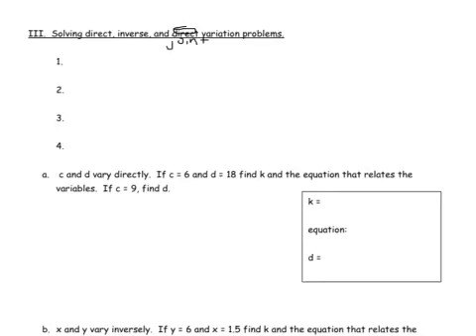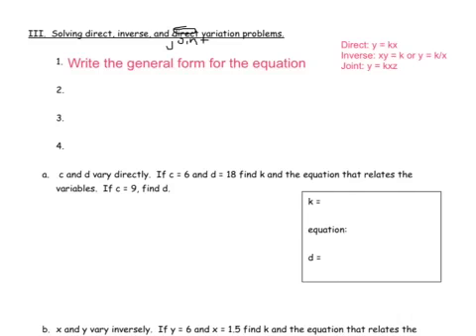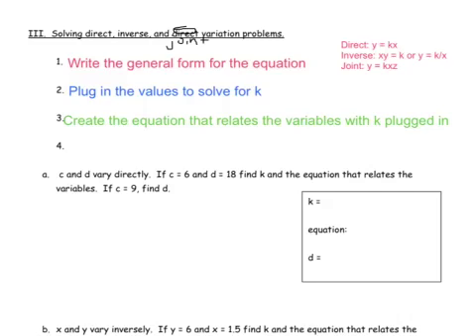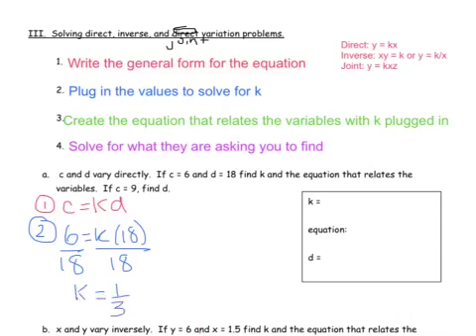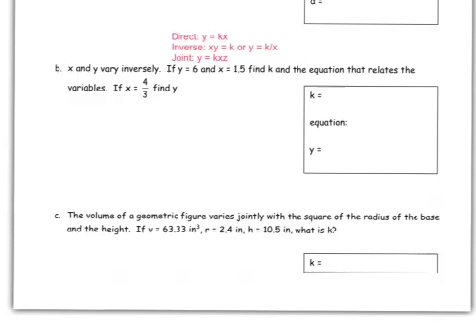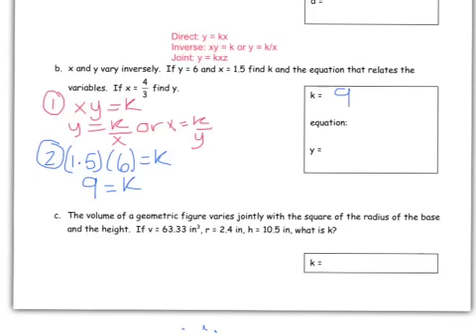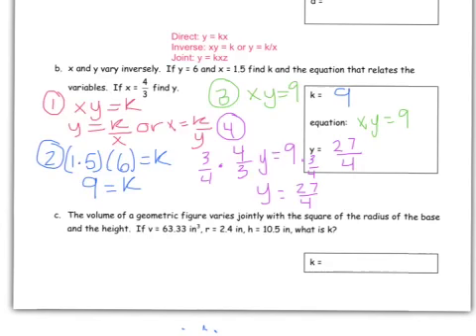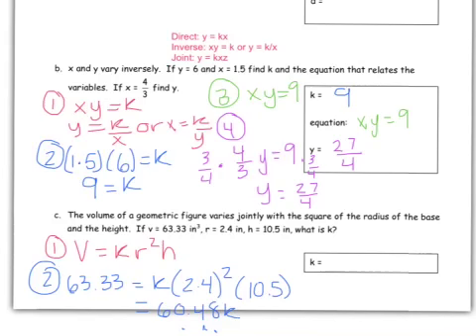M317 ch 9 variation notes part 2